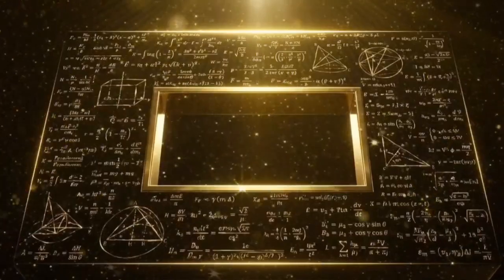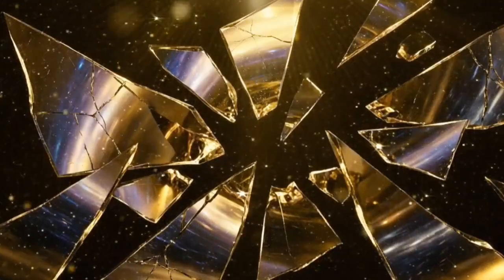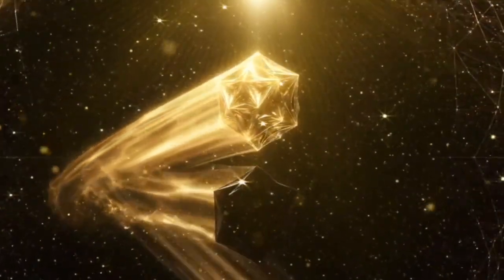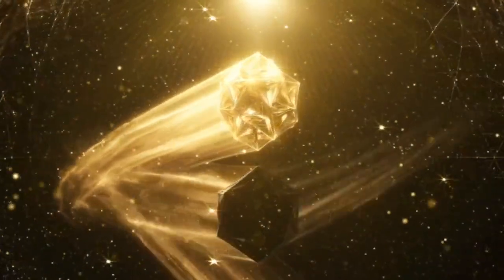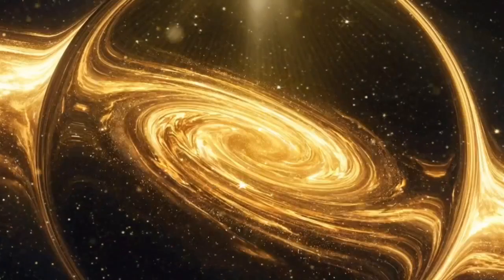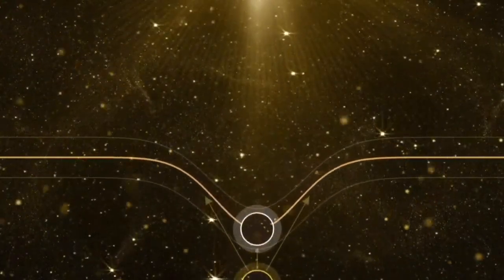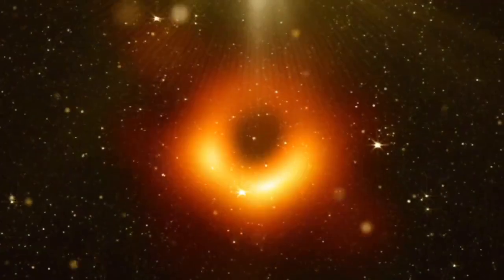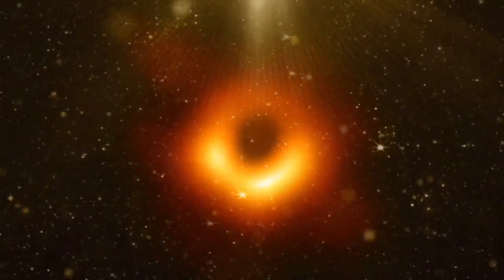THE UNIVERSE HAS A SHADOW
Einstein's gravity and quantum mechanics have never fit in the same equation.

The Shadow Framework proposes a fix with no new particles: 4D quantum gravity projected onto a 2D celestial sphere, where every particle has a time-reversed twin. In this view, dark matter is just the gravitational pull of that shadow sector, and physical constants come from pure geometry.

This is a theoretical framework presented at goldenphysics.org, with computational tests and Lean4 machine-verified proofs.

Chapters:
0:00 Einstein's divide
0:10 Quantum vs Gravity
0:15 The Shadow Framework
0:35 Celestial Holography
1:45 Dark Matter as a Time-Reversed Shadow
2:35 Constants from Number Theory
3:20 Consciousness and Arithmetic
3:35 Proofs and goldenphysics.org

Support the research by shopping at shop.physics.org